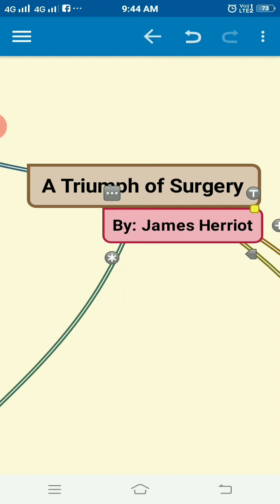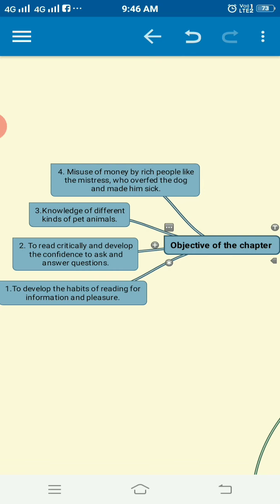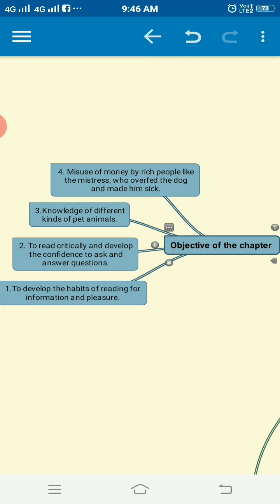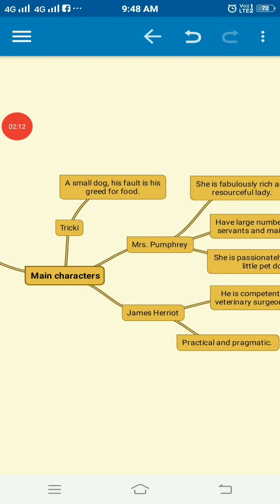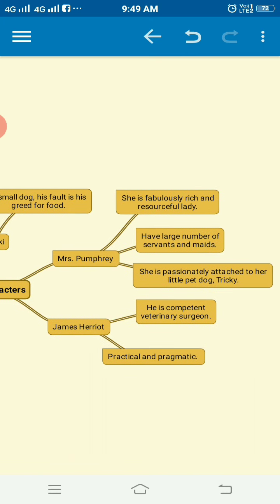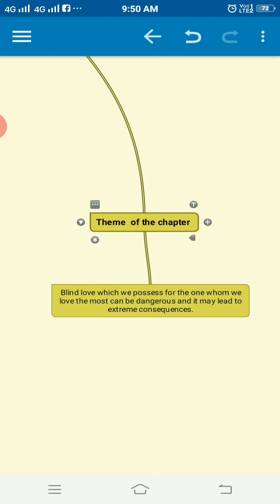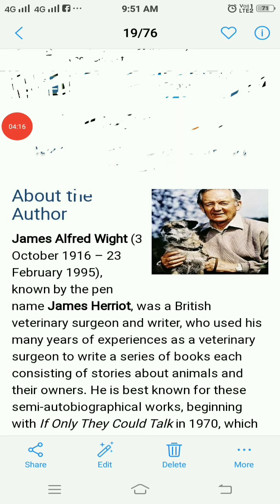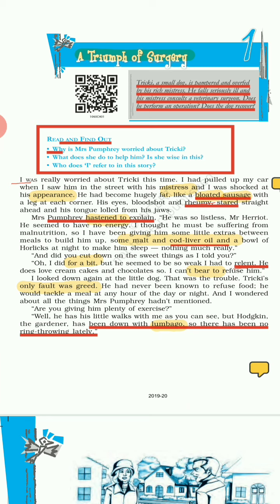English,Class-10, Book-Footprints without feet, Chapter-1,Video- 1/4